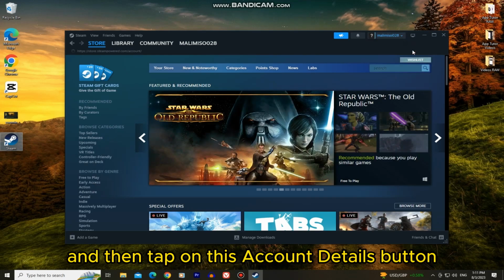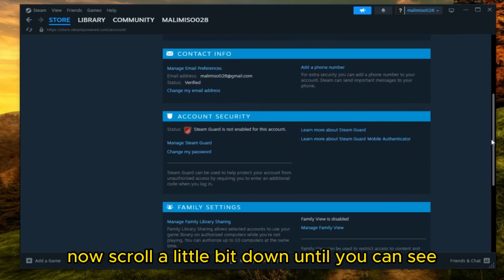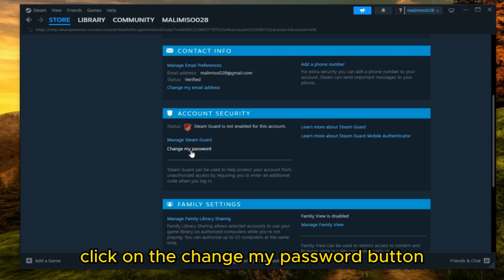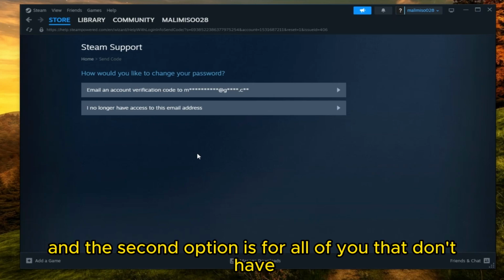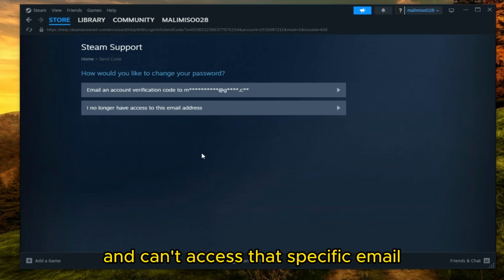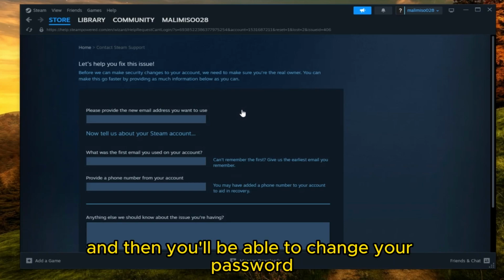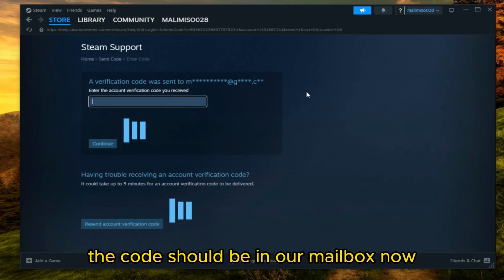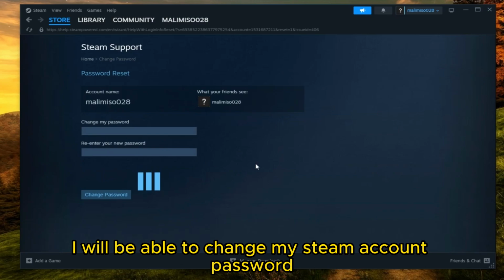How To Change Steam Password (2023)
In this video, we'll walk you through the process of changing your Steam password quickly and securely. Whether you've forgotten your password or just want to update it for added account protection, we've got you covered.